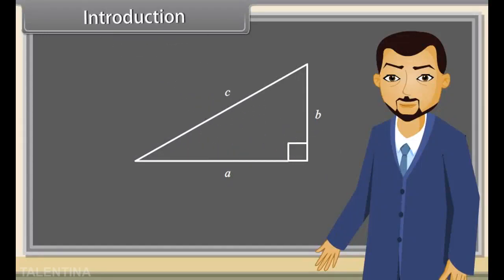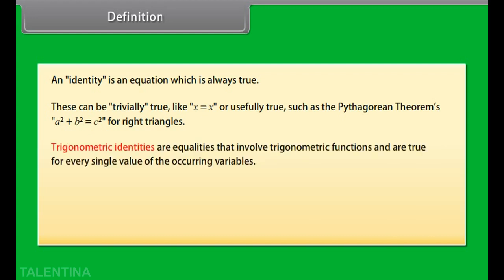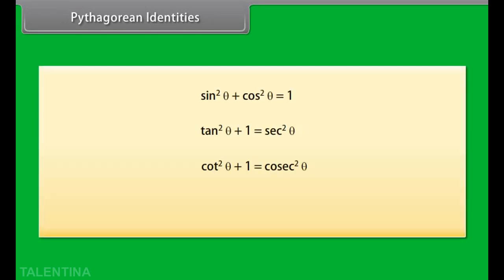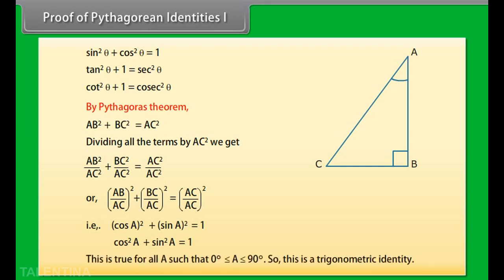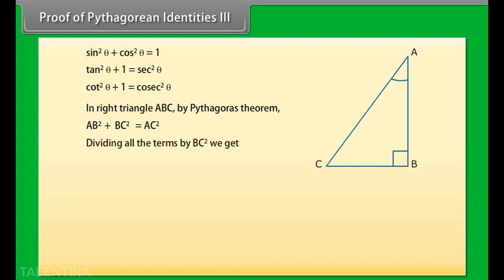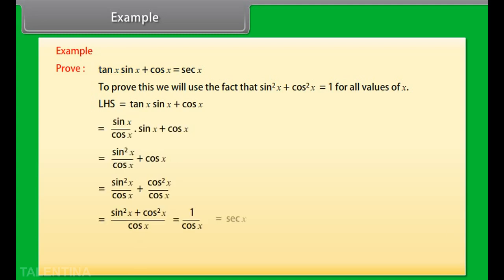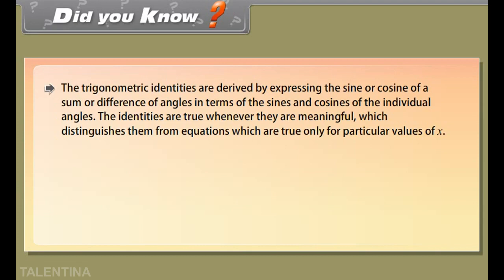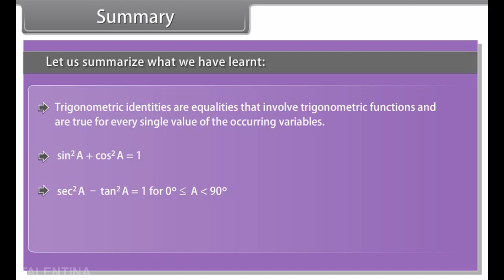Class 10 Maths - Trignometric Identites | Pythagorean Identities | Cbse Education |Talentina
Class 10 Maths - Trignometric Identites | Pythagorean Identities | Cbse Education |Talentina | Cartoon | 2d Animations

In this lesson, you will be able to :
Define trigonometric identity.
Understand reciprocal identities.
Understand Pythagorean identities.
Prove Pythagorean identities.
Solve examples related to Pythagorean identities.